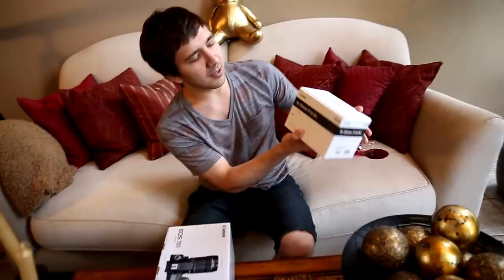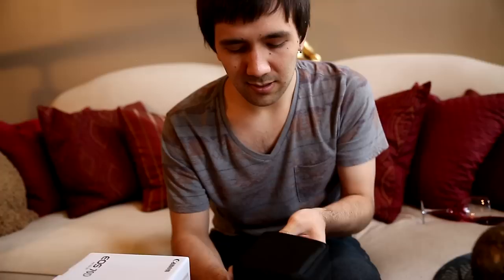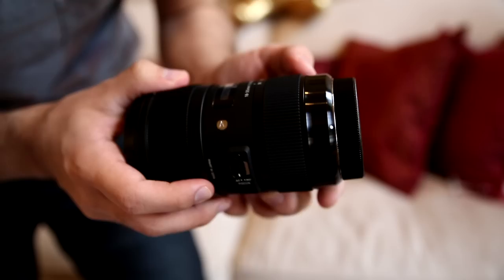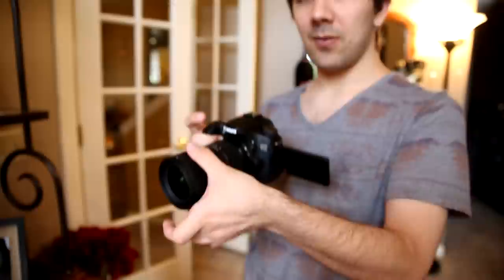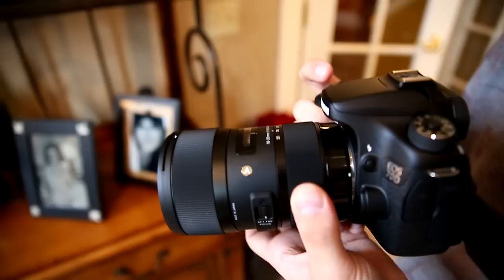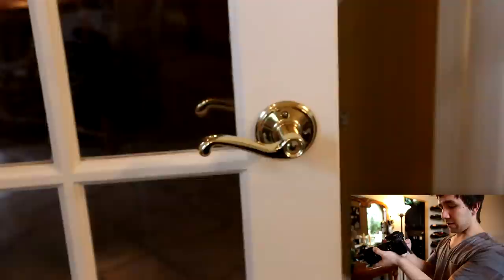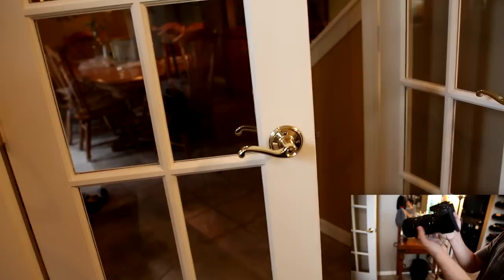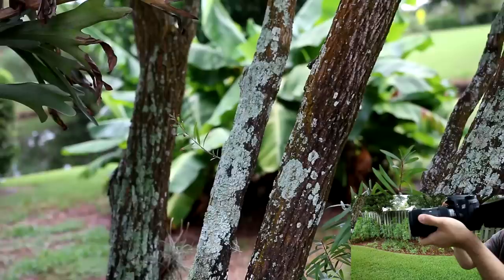Sigma 18-35mm f/1.8 DC HSM Lens - Video Test and Review (Full HD 1080p)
Enjoy our review of the Sigma 18-35mm f/1.8 DC HSM Lens as we do some video tests and rack focusing using the new Canon EOS 70D.

Sigma 18-35mm f/1.8 DC HSM Lens
Canon EOS 70D

- Like our Facebook fan page!
- Follow us on Google Plus!